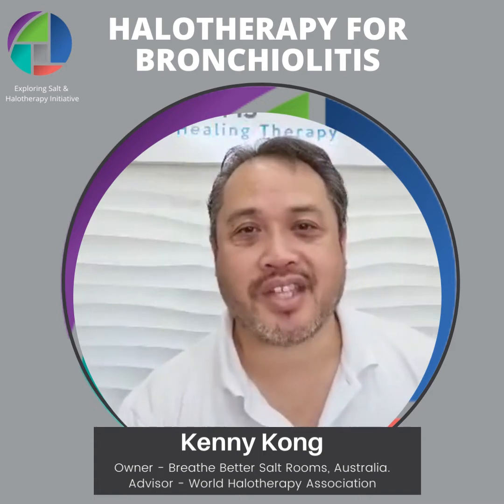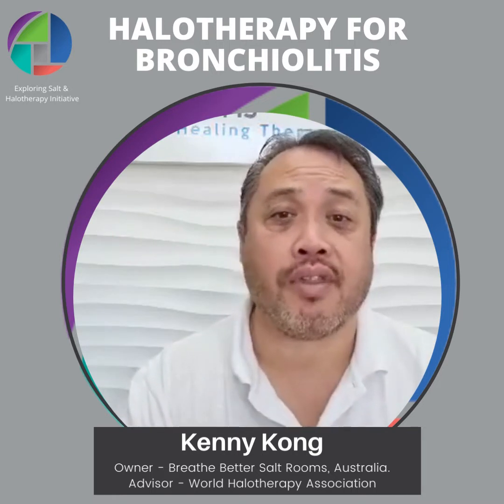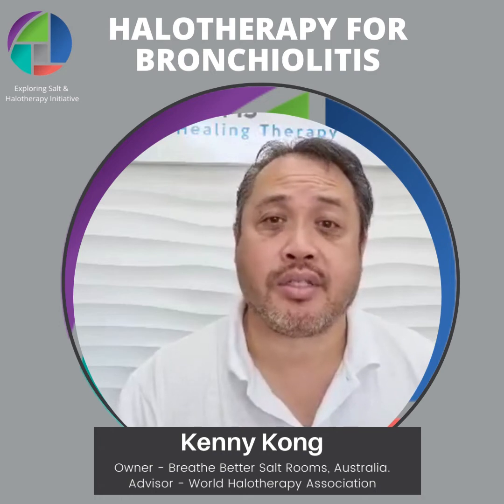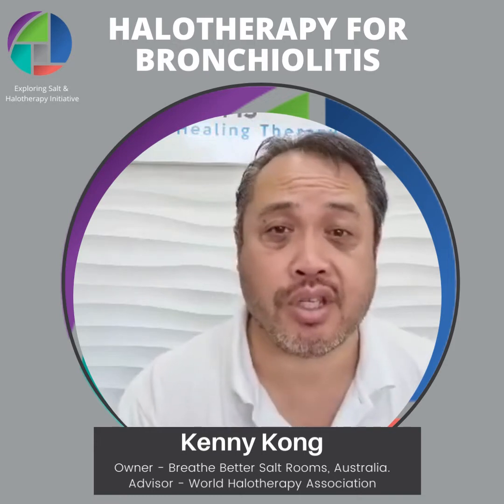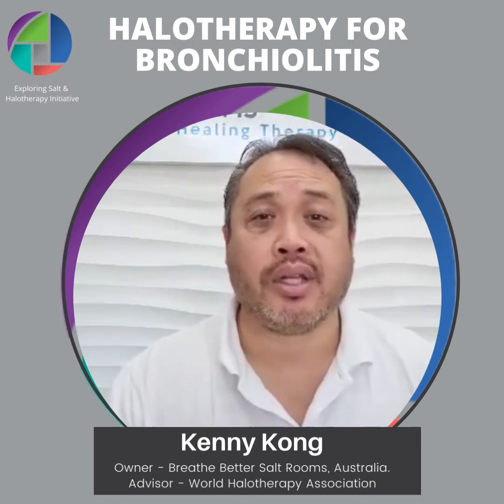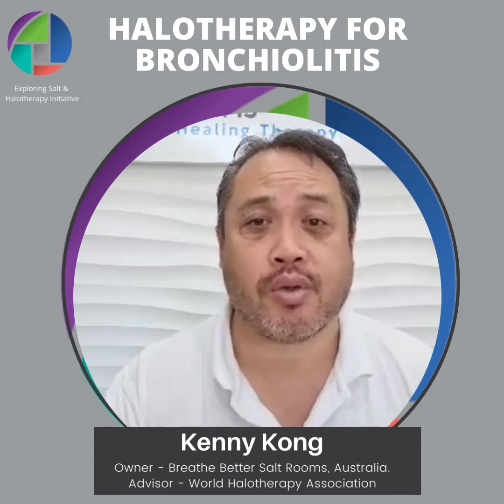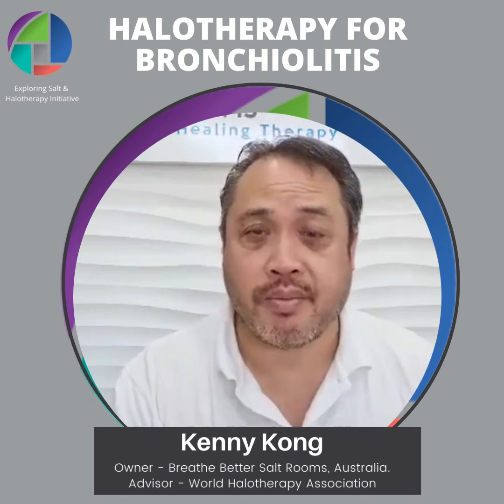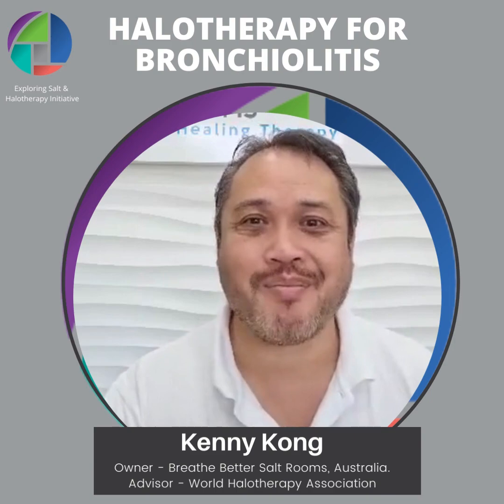Exploring Salt and Halotherapy Initiative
Halotherapy for Bronchiolitis